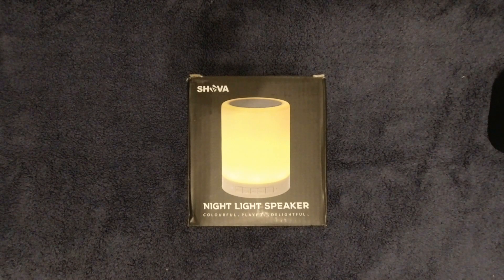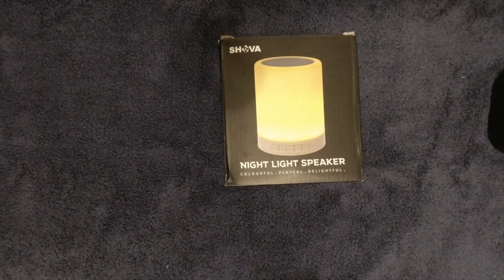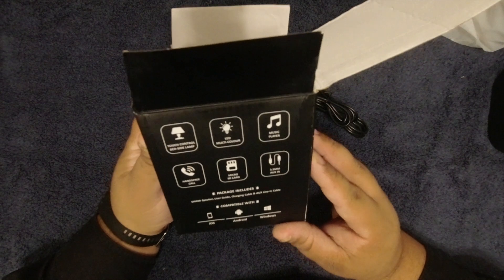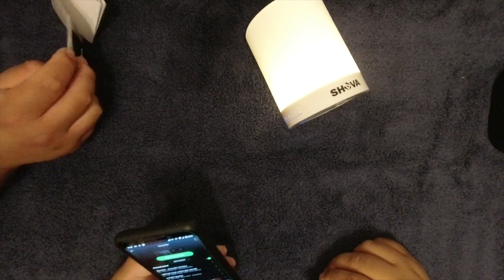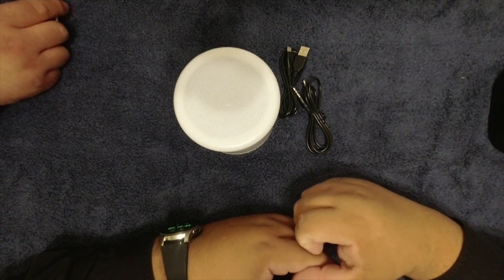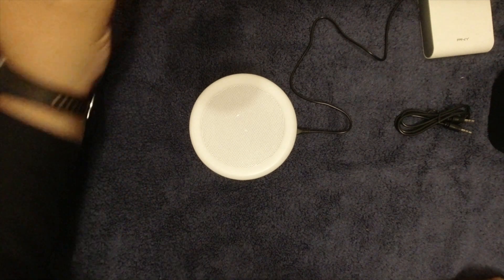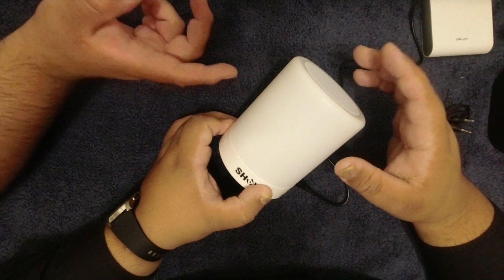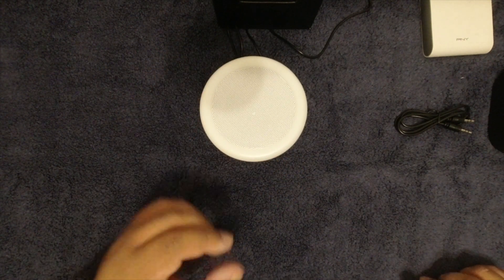S3E5: Shava Audio Lifestyle Touch Light & Speaker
On this video I'm joined with my friend Equis and we are taking a look at the Shava Audio Lifestyle Touch Light Speaker.  It was just a $20 speaker I saw on Amazon that looked interesting, so I figured why not try it?

Shava Speaker
My info:
   Name: Javier Torres
   Location: Chicago/Milwaukee Area